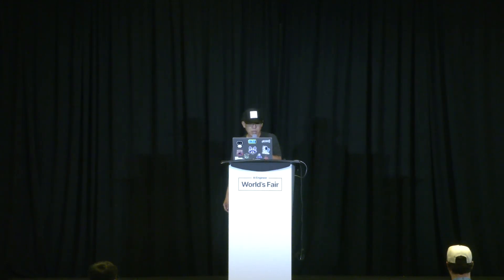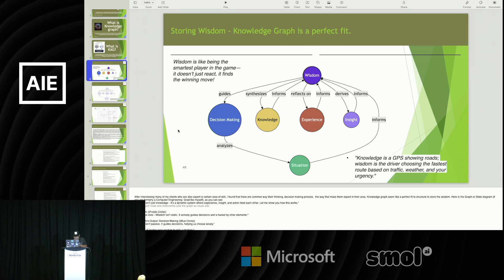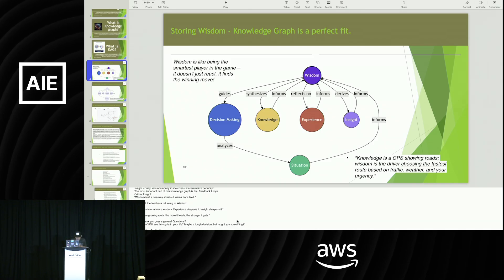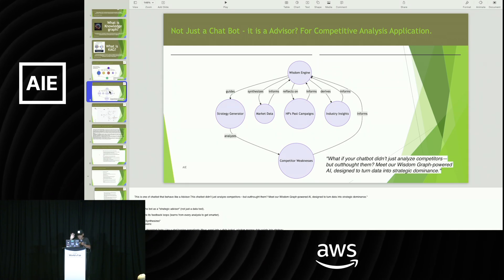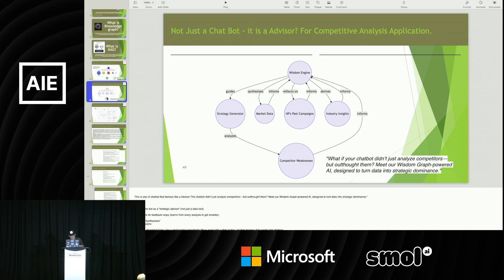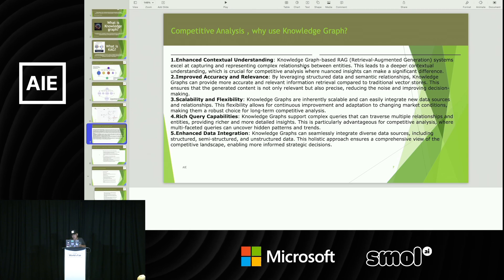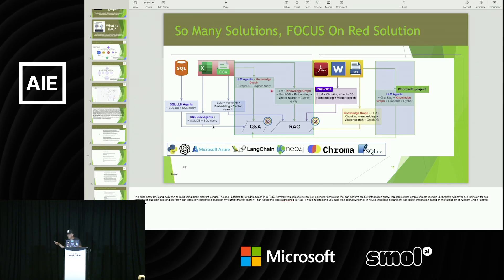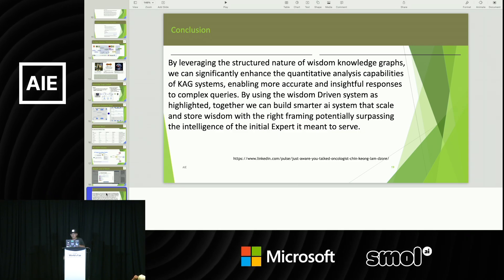Wisdom-Driven Knowledge Augmented Generation at Scale - Chin Keong Lam, Patho AI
The main thesis of the video is that by using a Wisdom-Driven Knowledge Graph, we can significantly enhance the quantitative analysis capabilities of Knowledge-Augmented Generation (KAG) systems. This allows for the creation of smarter AI systems that can not only retrieve information but also understand, reason, and provide expert-level advice. The talk argues that this approach surpasses traditional Retrieval-Augmented Generation (RAG) systems, which primarily rely on unstructured vector search.

00:00 Introduction to Patho AI and KAG
01:09 Defining Knowledge and Knowledge Graphs
01:56 KAG vs. RAG
02:37 The Wisdom-Decision Making-Situation Diagram
06:26 Practical Application: Competitive Analysis Chatbot
08:37 Implementation with N8n and Multi-Agent System
11:37 Why Use Knowledge Graphs over RAG
14:01 Challenges with Vector RAG and Numerical Reasoning
15:34 Building KAG Systems and Hybrid Models
16:45 Graph Extraction and Benchmarks
17:42 Conclusion and Resources